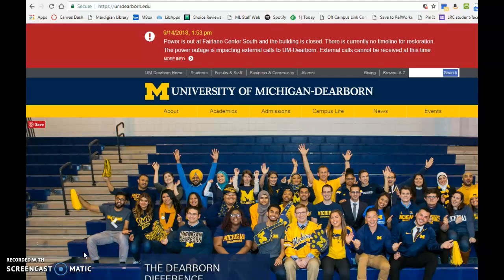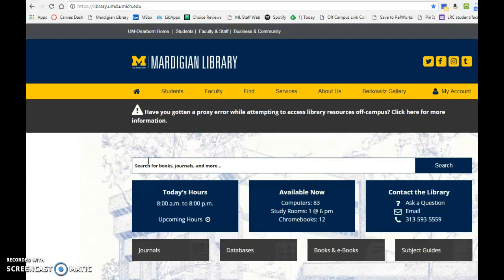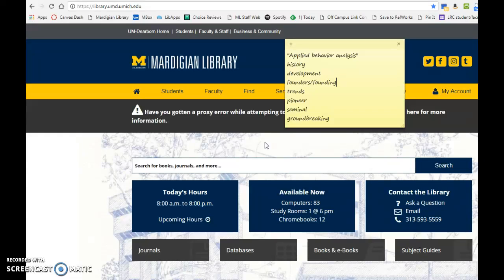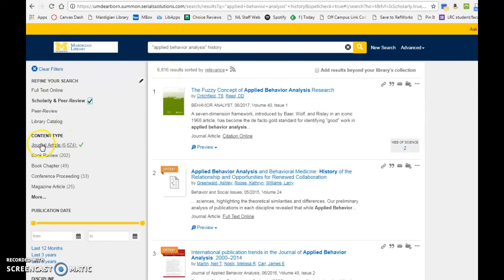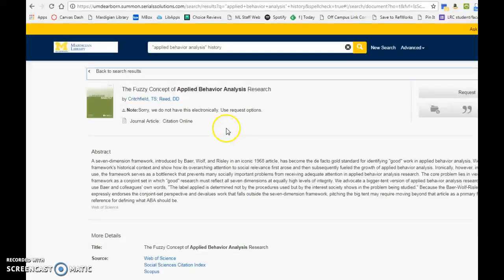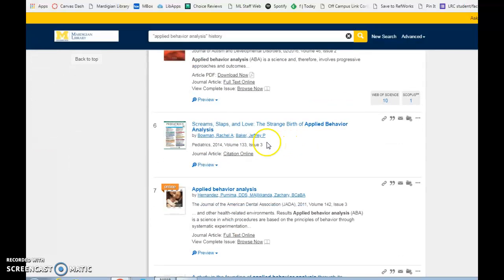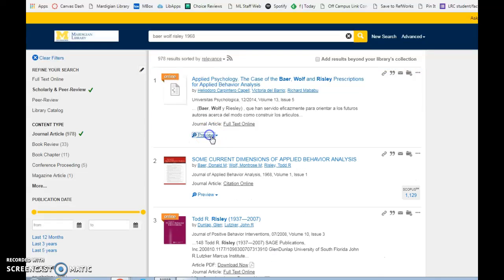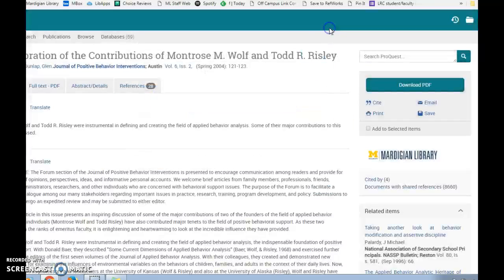EDC 622: Finding an article for ABA Discussion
How to find a journal article to lead class discussion in EDC 622: Science & Human Behavior.